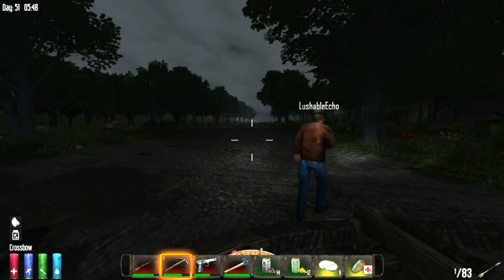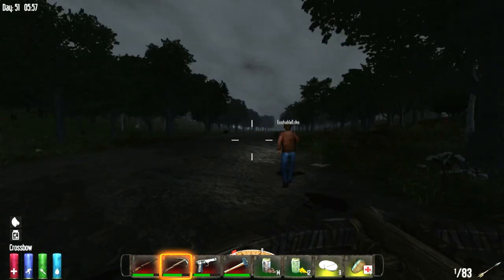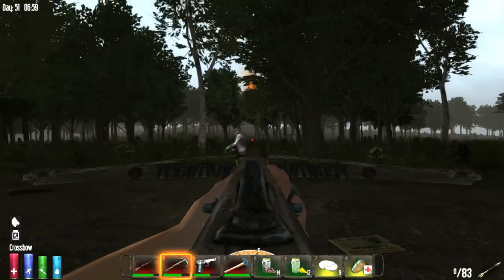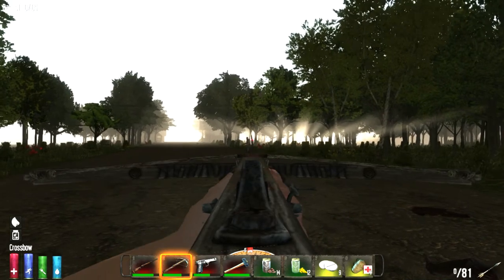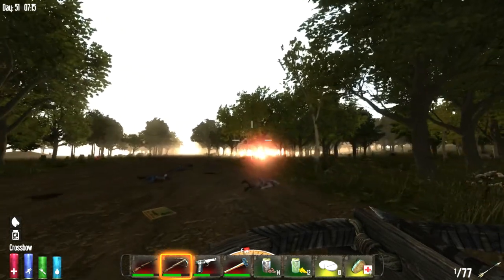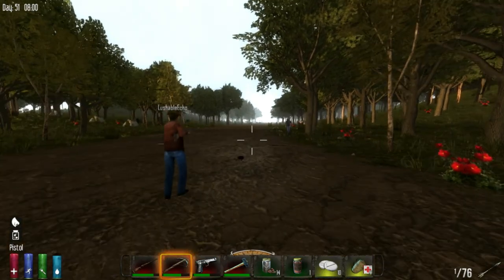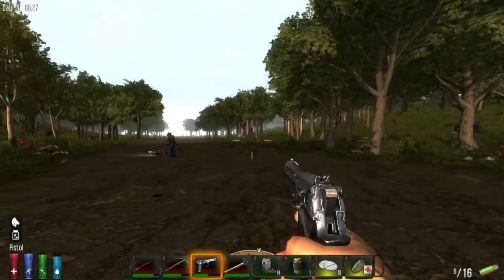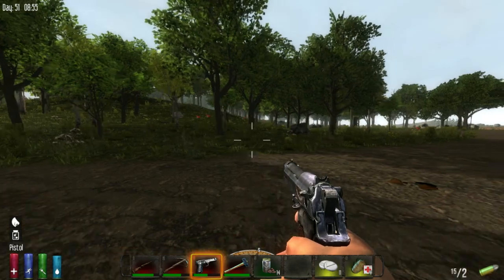7 Days To Die [Alpha 9.3] - Episode 54: The Desert Biome! - Co-Op With Lushable Echo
Here we find a desert biome which we explore a bit.